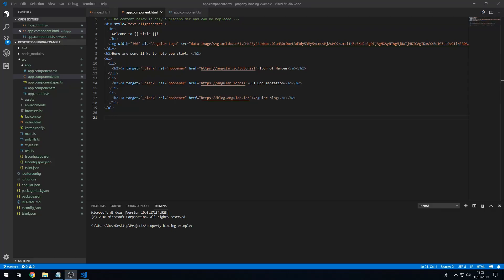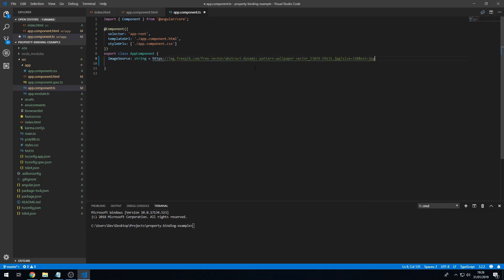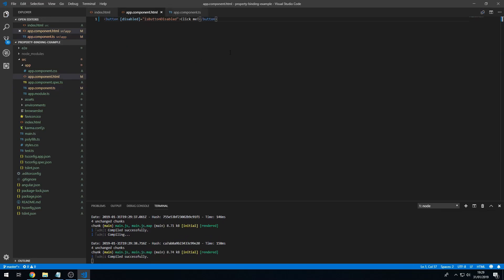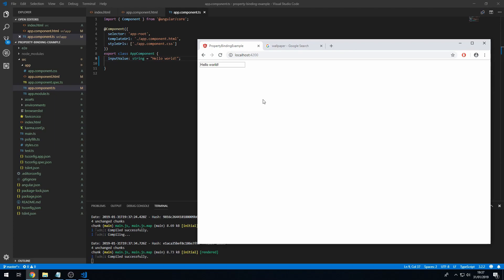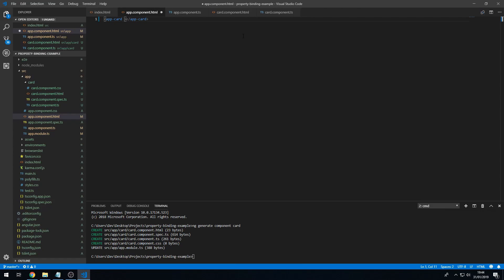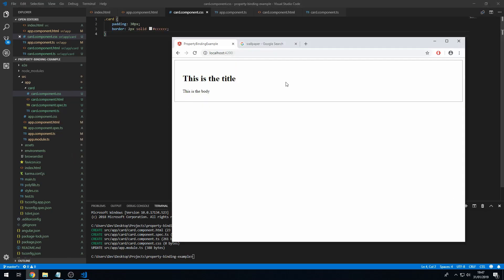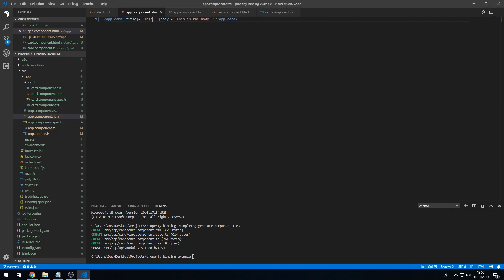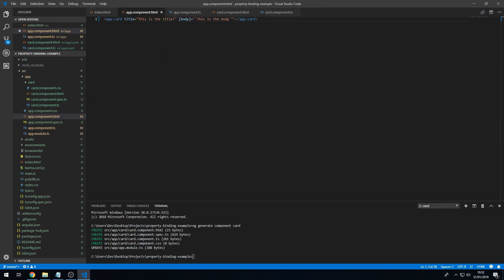Property Binding In Depth - Angular 8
This video covers property binding in depth, by explaining how to bind values to attributes of HTML DOM elements as well as your own custom components.

Property binding in angular allows us to set the value of an element's attributes using properties defined in the component class.